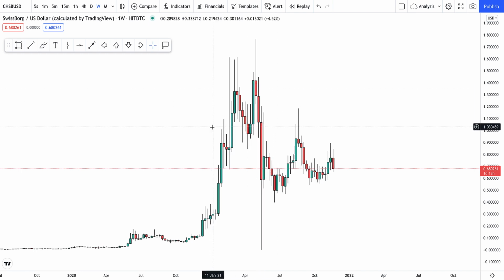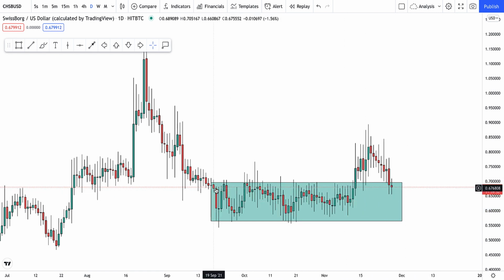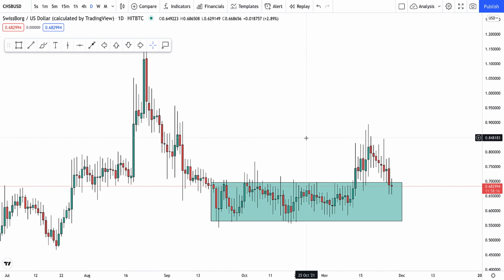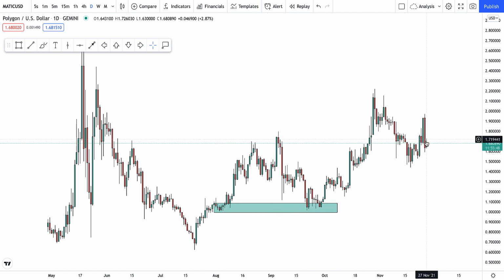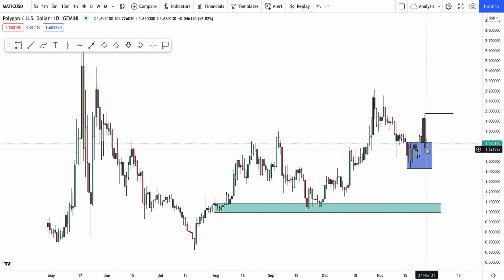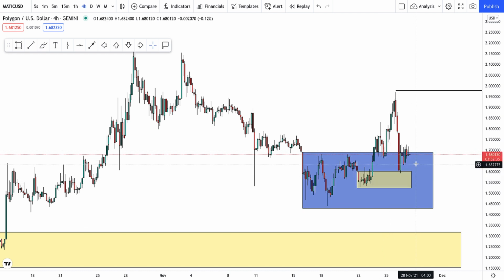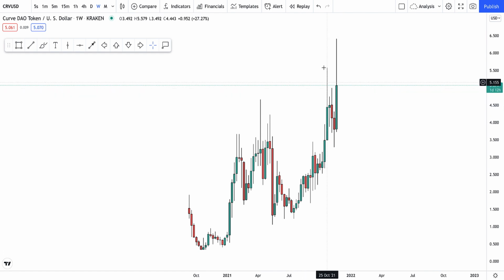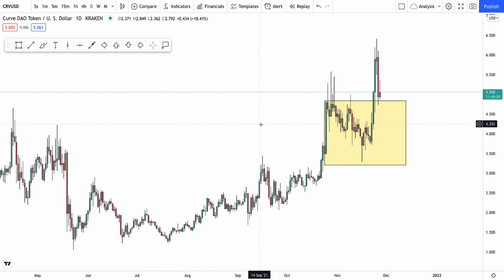Swissborg's CHSB, MATIC and CURVE all stable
In this weeks analysis the community asked me to discuss my thoughts on MATIC and CURVE along with the usual analysis on CHSB. Hope everyone is having a great weekend.

0:00 CHSB
4:05 MATIC
9:36 CURVE

You can also find me in the wealth and trading channel on Swissborg's Discord server